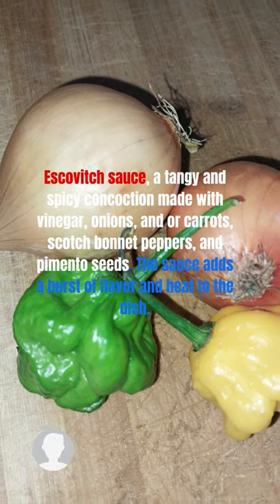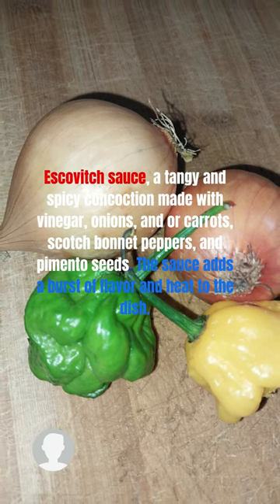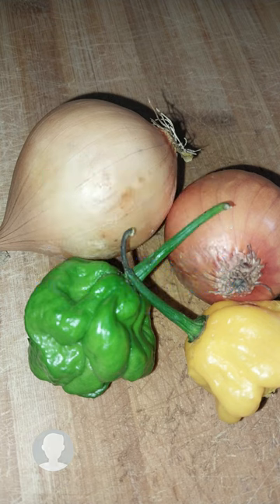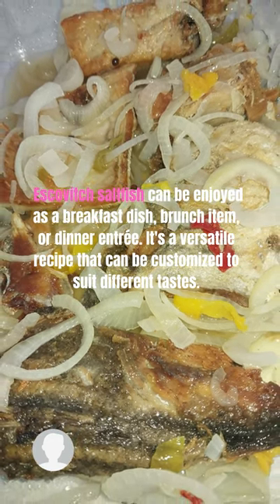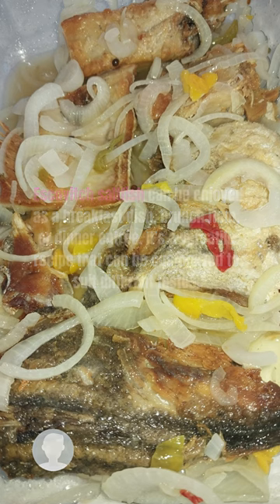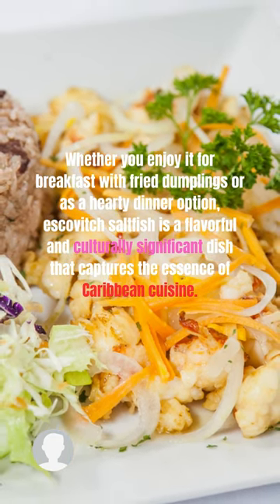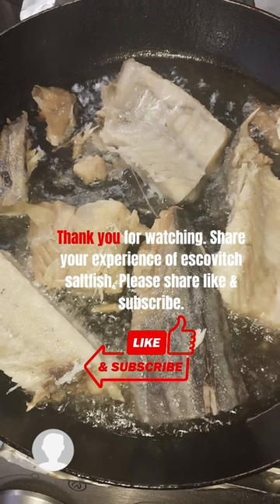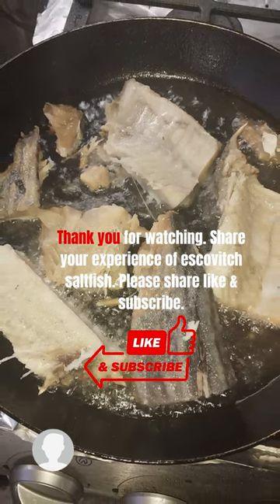Experience the Flavors of the Caribbean with Escovitch Salt Fish#shorts#jamaicacusine#food#viralvid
Are you ready to take your taste buds on a journey to the Caribbean? Look no further than this delicious recipe for Escovitch Salt Fish! In this video, we'll show you how to make this classic Caribbean dish that's bursting with flavor and spice.

First, we'll start by preparing the salt fish and marinating it in a blend of herbs and spices. Then, we'll show you how to make the escovitch sauce, which is a tangy and zesty blend of vinegar, onions, peppers, and carrots. Finally, we'll combine the two to create a mouthwatering dish that's sure to impress.

Whether you're a seasoned chef or a beginner in the kitchen, this recipe is easy to follow and will transport you to the sunny shores of the Caribbean. So grab your apron and get ready to experience the flavors of the Caribbean with Escovitch Salt Fish!

And if you try this recipe at home, be sure to let us know how it turned out in the comments below.@ShaMarieVibes //shamarie-vibes.company.site/